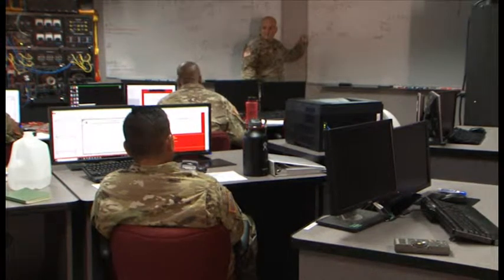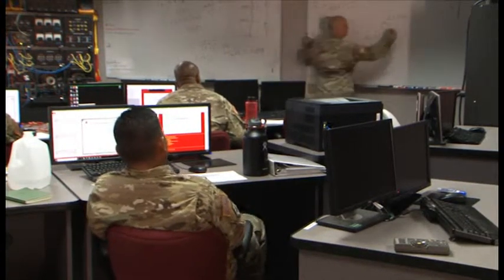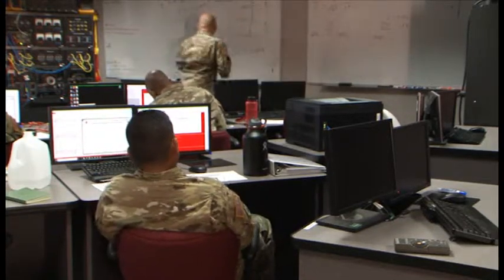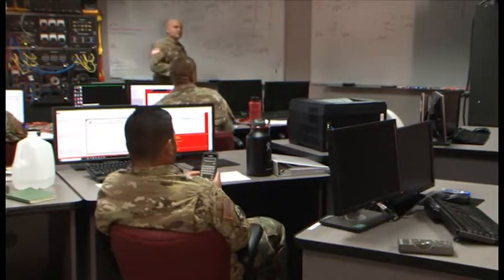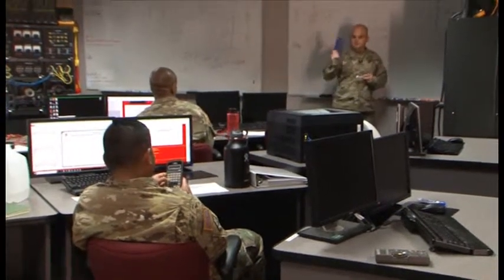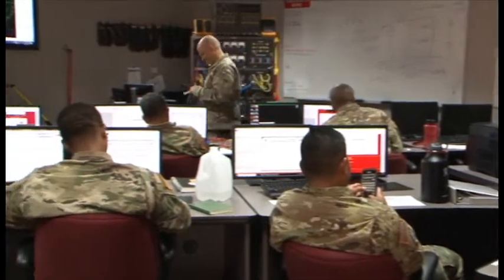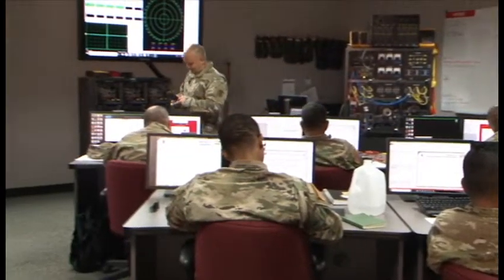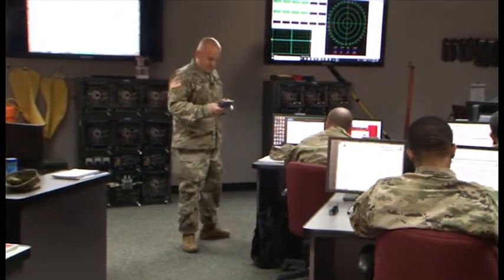Power phasor impedence Lesson5 part4